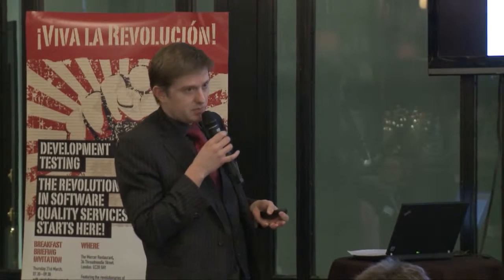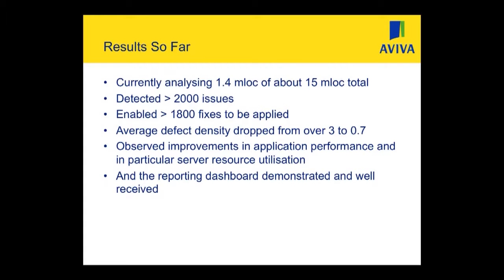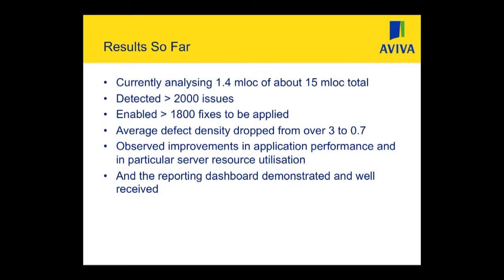Coverity & SQS ¡Viva la Revolución! event - 21st March 2013 - Aviva Presentation -- Part 2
Breakfast Briefing 21st March 2013: Development Testing -- ¡Viva la Revolución! -- the revolution in software quality services starts here. Presentation by Ben Riches, Director of Shared Development Services and Governance, Aviva and Paul Eicher, Head of QA, Aviva. Presentation -- Part 2